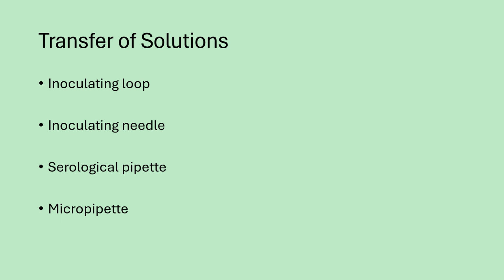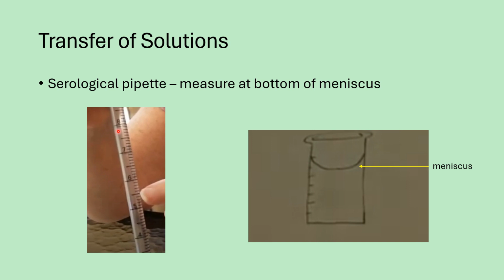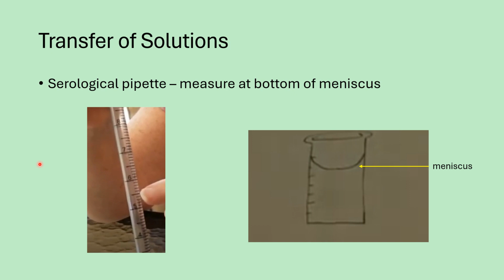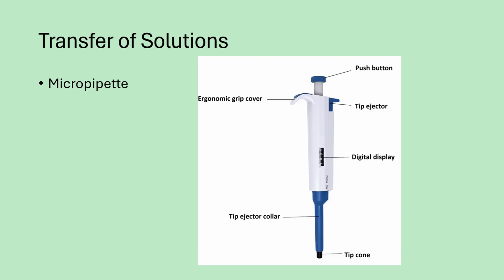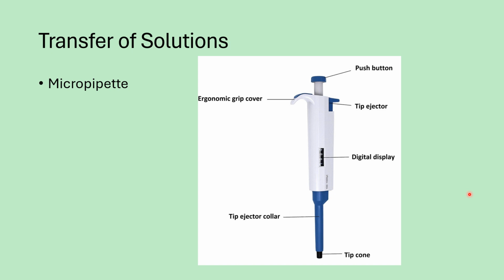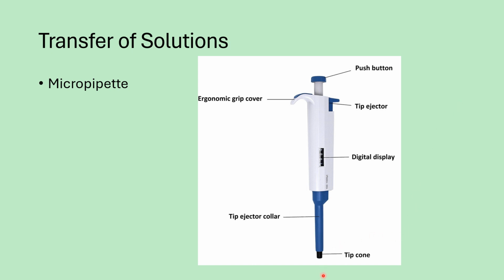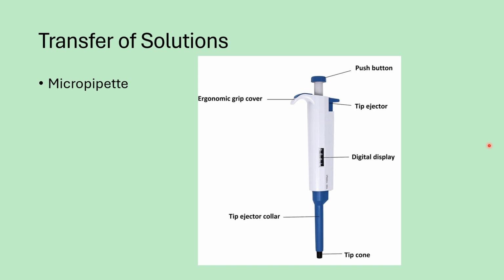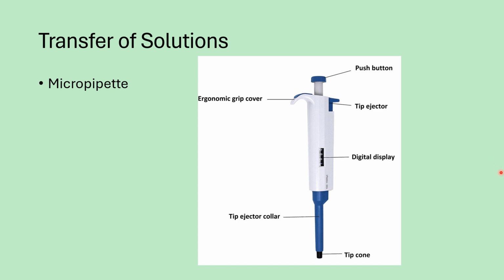Transfer of Solutions